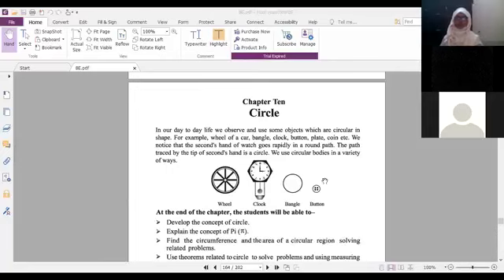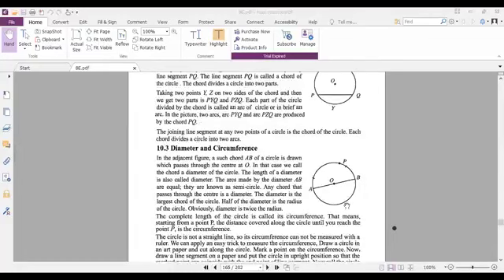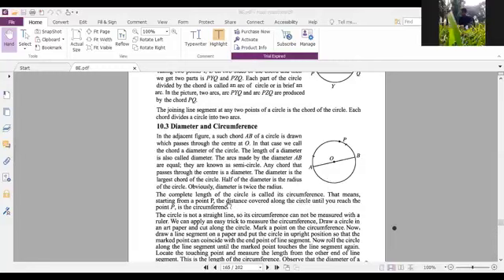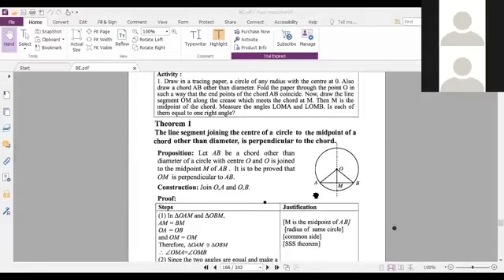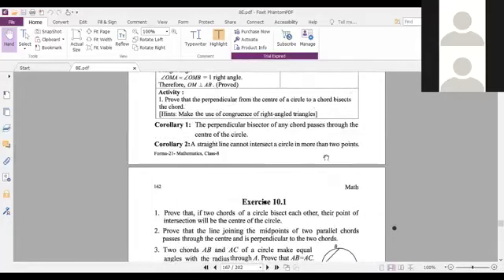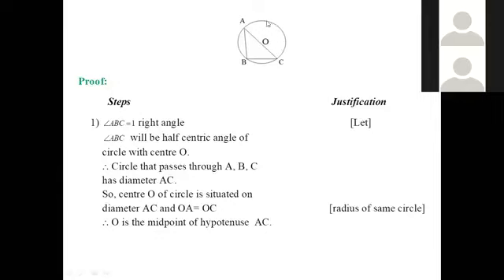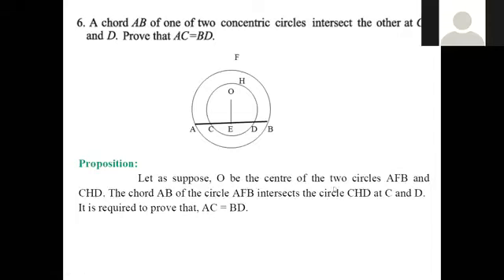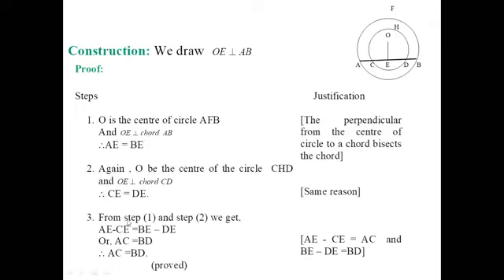Class_8 || English_Version || Mathematics || Chapter_10 || Lesson_1 || SPM